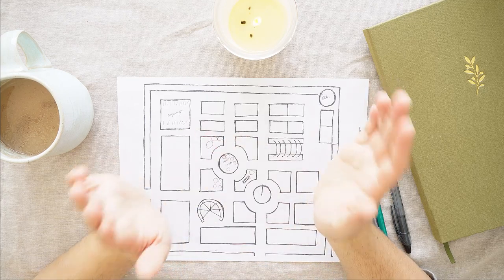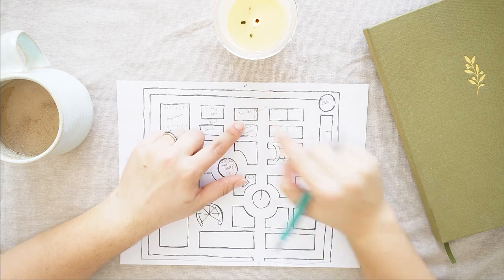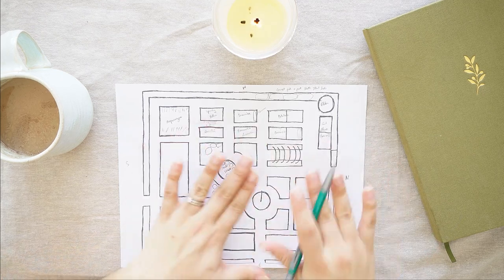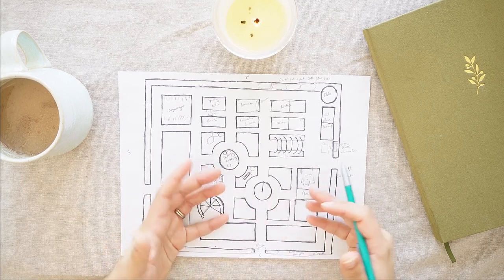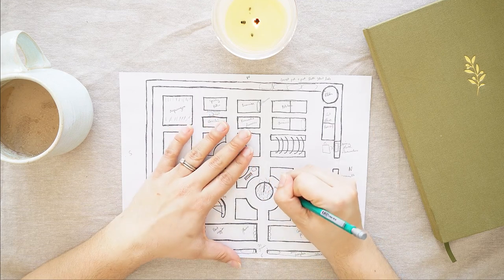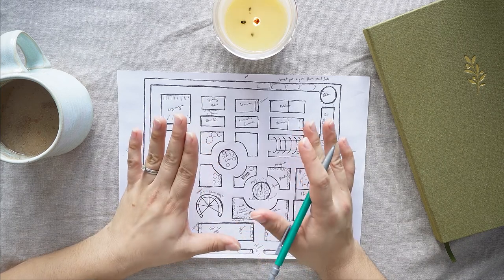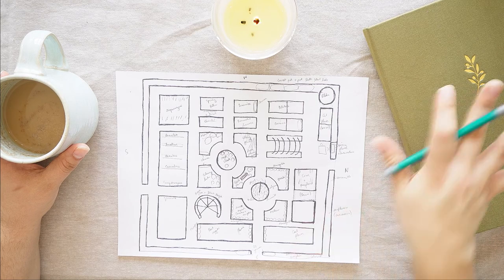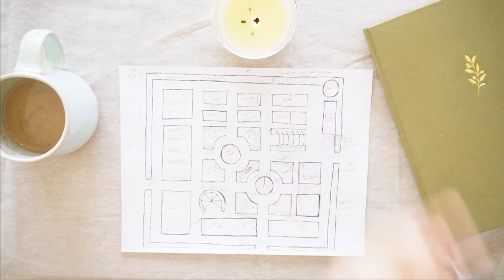Planning My Kitchen Garden for 2022 | Potager Design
Grab your beverage of choice and join me as I chat and plan what I am going to plant in my 2022 potager.

Cool Flowers by Lisa Mason Ziegler

(Sorry for the changing lighting and focus!  I am still learning how to make good videos...)

Welcome!  I am Julia and I am creating a garden and home orchard in Vermont - in USDA zone 5a.  I want to feed my family delicious, nutritious food and do so in a way that honors the earth and other creatures on it.  I also love to grow pretty things!  Join me in my garden and orchard as I learn to grow, harvest, and preserve.